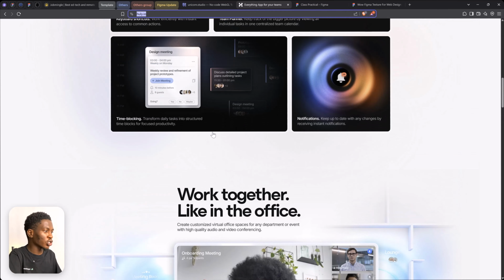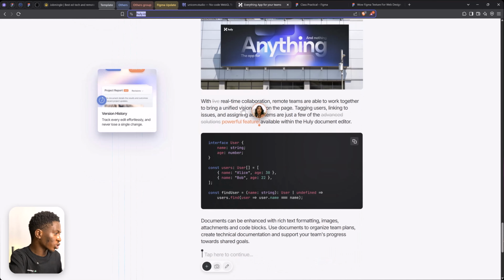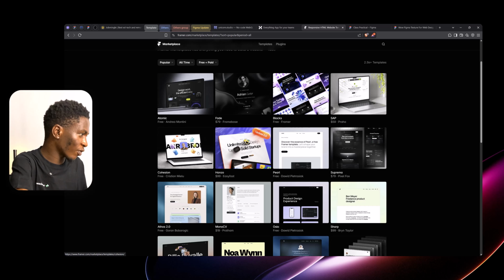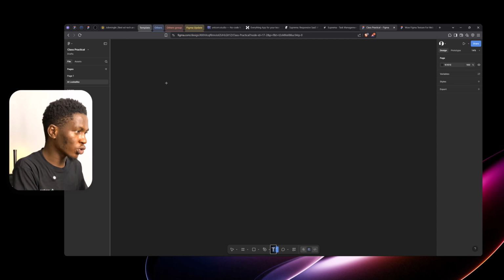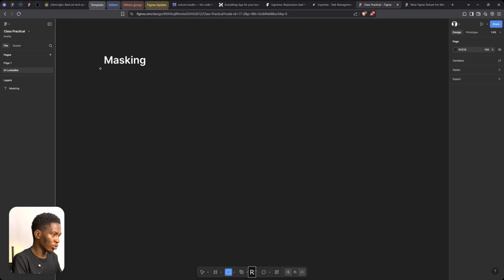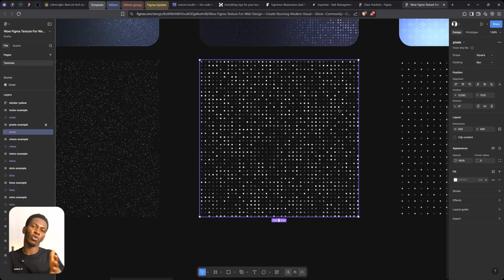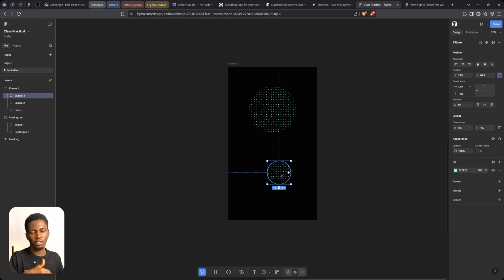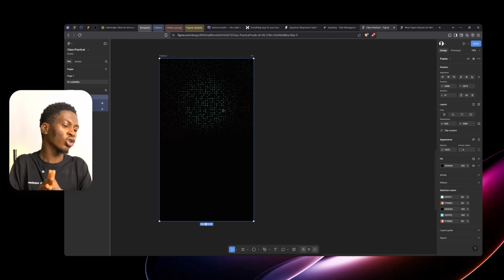Huly Website Breakdown - Part 1: Layer Mask and Auditing - Part 1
Welcome to Part 1 of our deep-dive into the Huly.io website! In this episode, we explore the UI/UX layers behind Huly’s sleek interface — focusing on Layer Masking techniques and Auditing strategies every designer should know.

🎨 Topics Covered:
✔️ What is Layer Masking in UI Design
✔️ How to Audit a Web Interface
✔️ Tips for Breaking Down Modern Web Layouts
✔️ Practical Takeaways for Designers